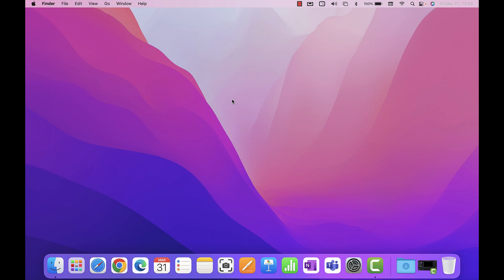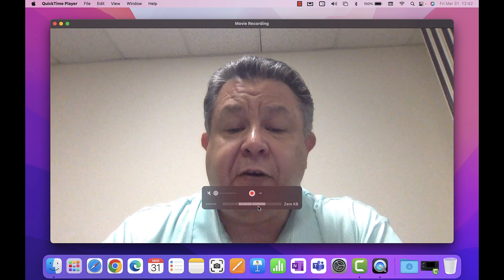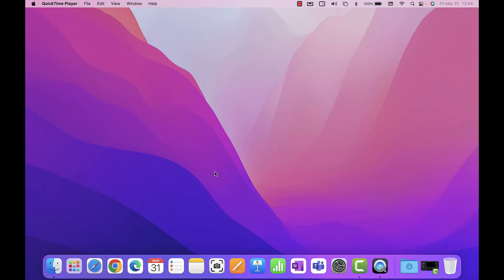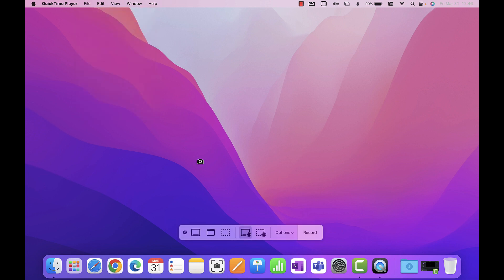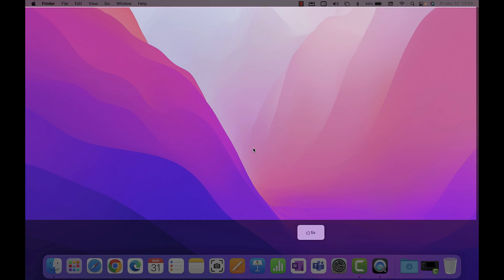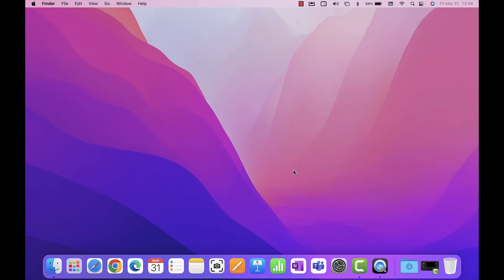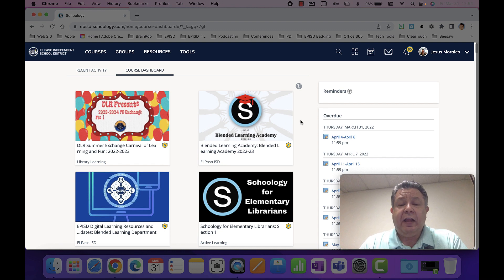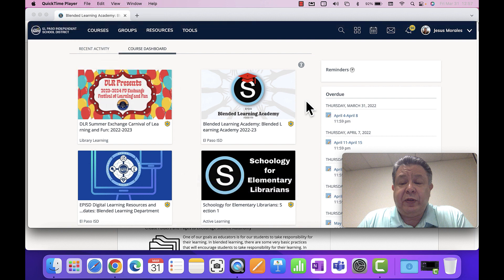macOS Monterrey - QuickTime Player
In this video you will learn how to use the creative features of the QuickTime Player app.

00:00 Introduction
00:17 Finding the QuickTime App
00:46 QuickTime Player uses
01:36 New Movie Recording
03:51 New Audio Recording
05:10 New Screen Recording
08:32 Screen Recording with Picture-in-Picture Movie Recording